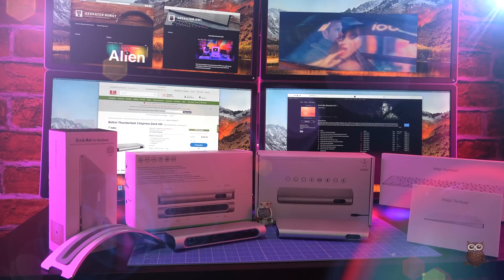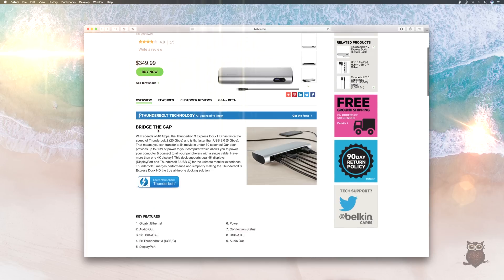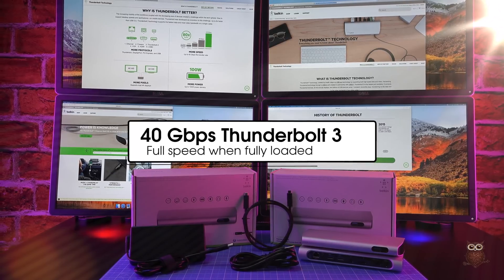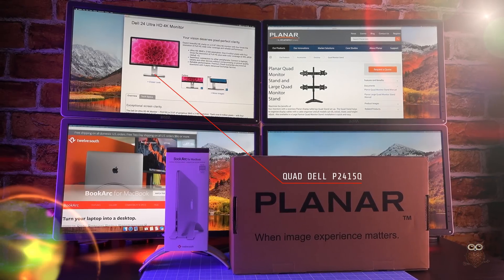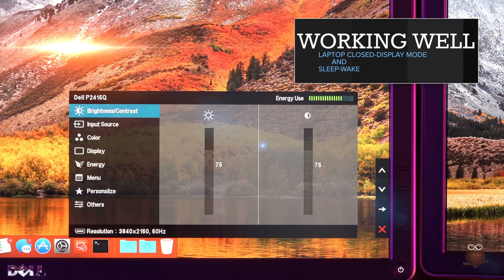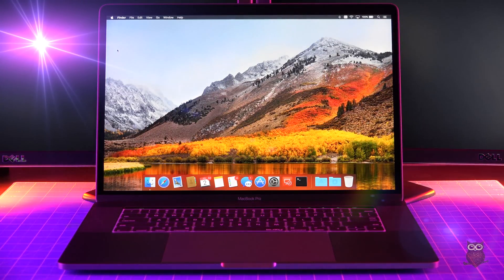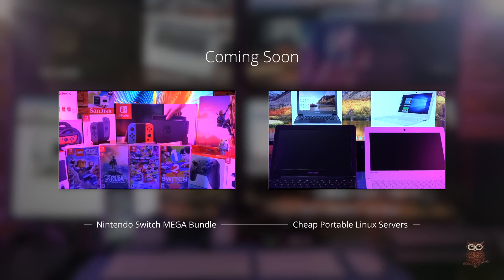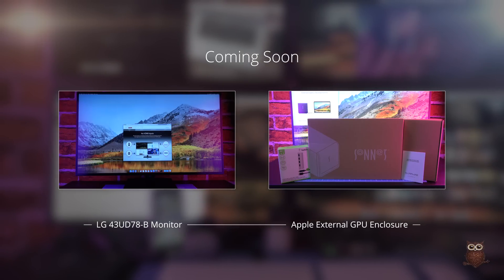Belkin Thunderbolt 3 Dock in 4K UHD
Can this new dock deliver on the promise of providing quad 4K, power, ethernet, and USB all from two docks and just two cables?

Products Reviewed:
1 - Belkin Thunderbolt 3 Dock
2 - BookArc for MacBook Silver
3 - BookArc for MacBook Space Grey
4 - Dell P2514Q Monitor
5 - Planar Quad Monitor Stand
6 - Apple Magic Keyboard
7 - Apple Magic Trackpad
8 - USB-C to DisplayPort Cable